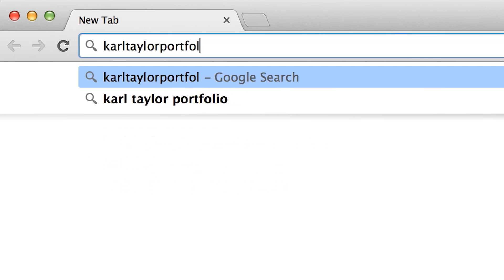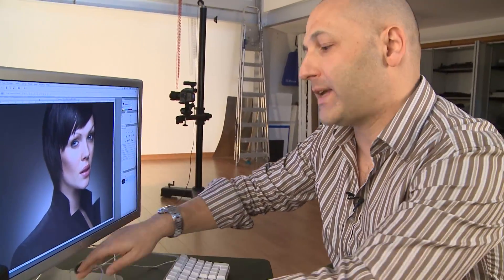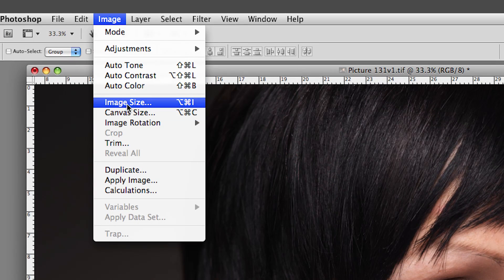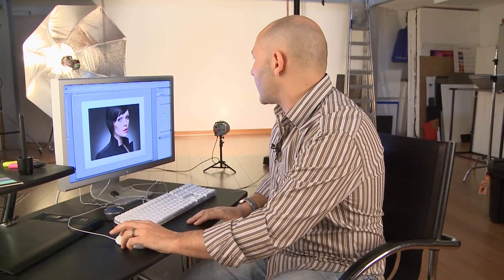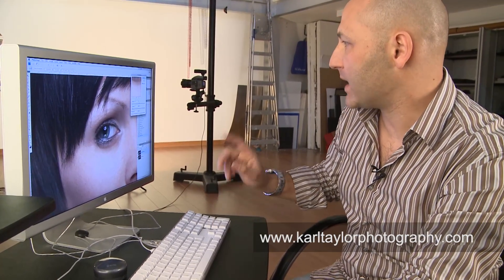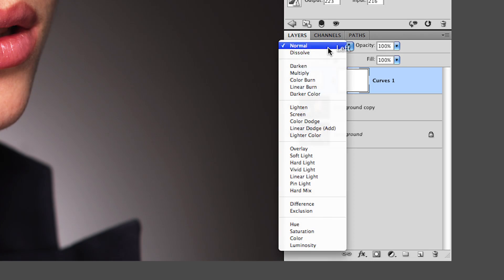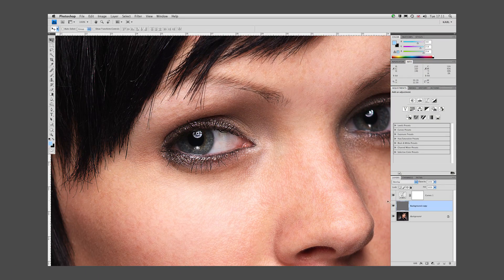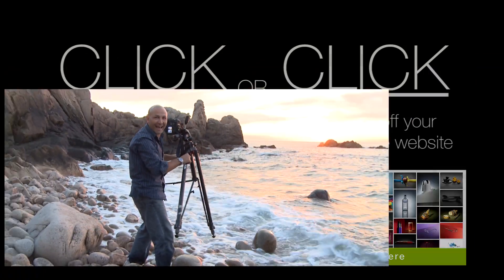How to prepare your images for print.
In this video tutorial I want to talk to you about preparing your images for display print. I run you through various stages including screen calibration and preparation of your image in Photoshop.

Karl

SAVE 50% on ALL our DVD courses while they're in stock